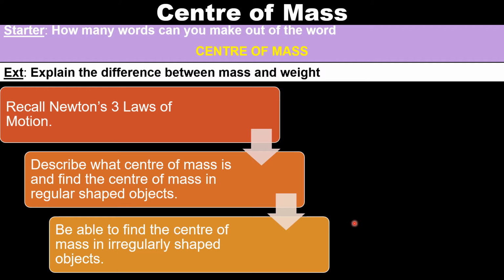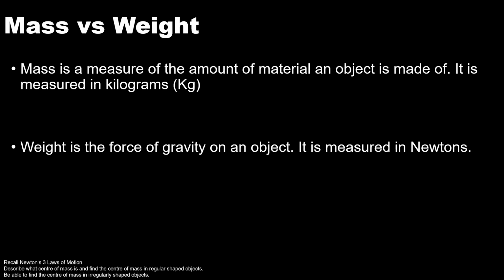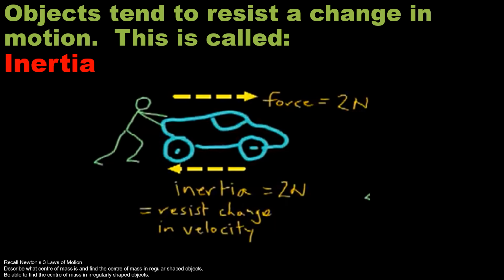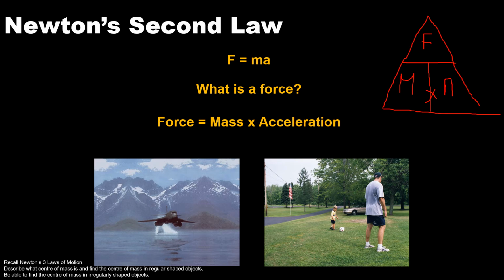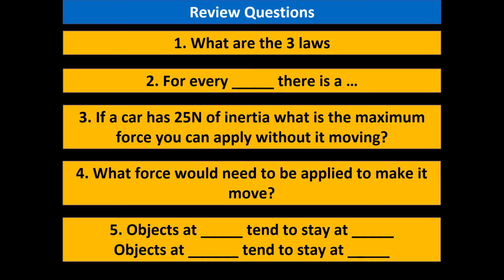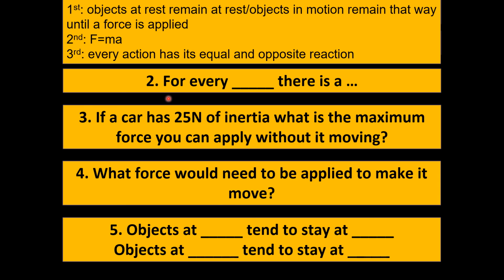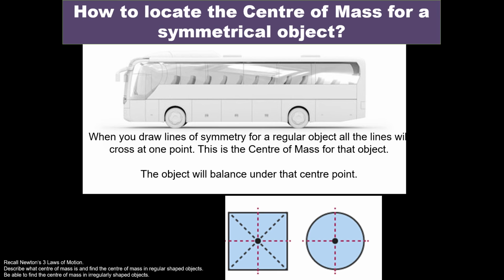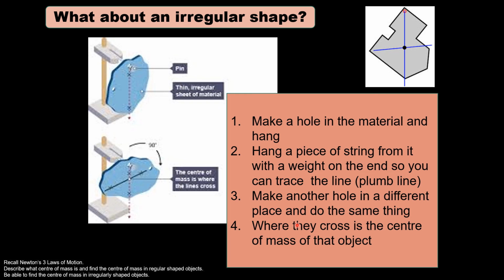P8.6 Centre of Mass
Watch this video and complete the tasks.

Then complete the worksheet attached to the assignment on Teams.